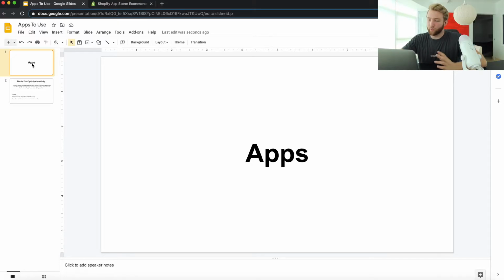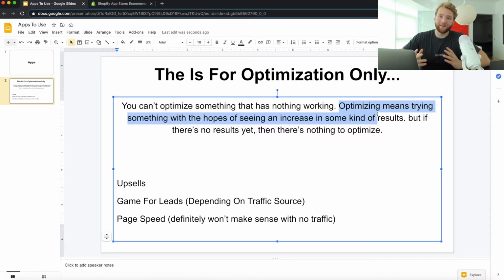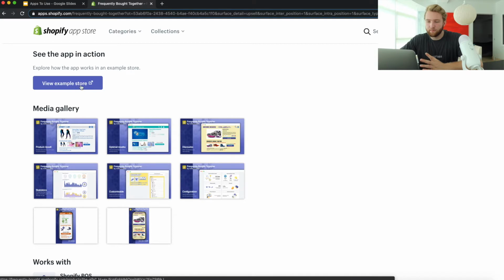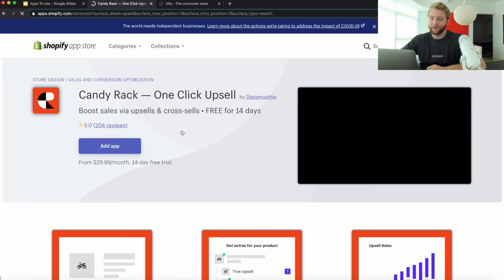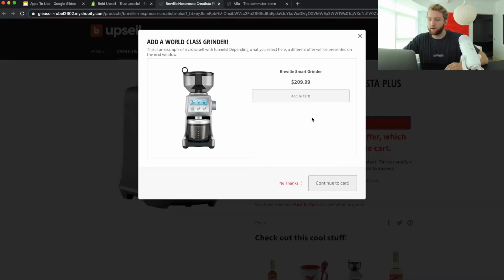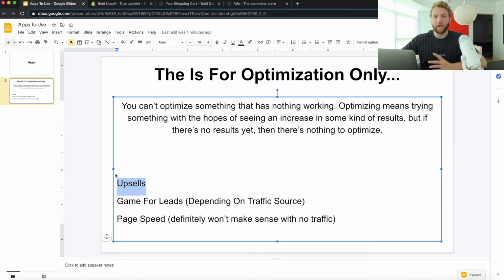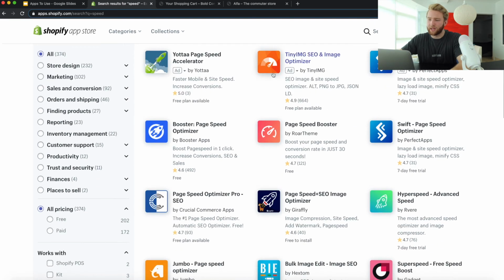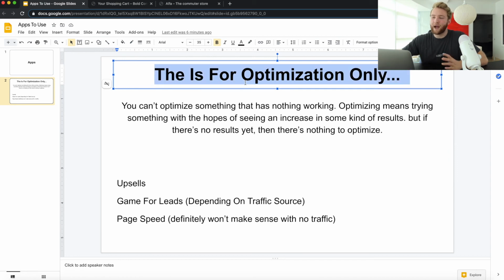Use These APPS To Profit More on Shopify (2021)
Heres the best Shopify Apps to use in 2021 on your Shopify Dropshipping store.  - Instagram: @EcomSeason

We have talked about the best themes to use on your Shopify store, and so today we are going to cover what the best apps are to use on your store in increase your conversion rate and profit margin on Shopify!

We talk about upsets, email marketing, shopify store page speed and many other things!